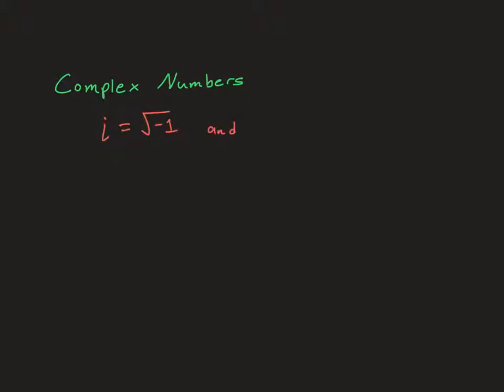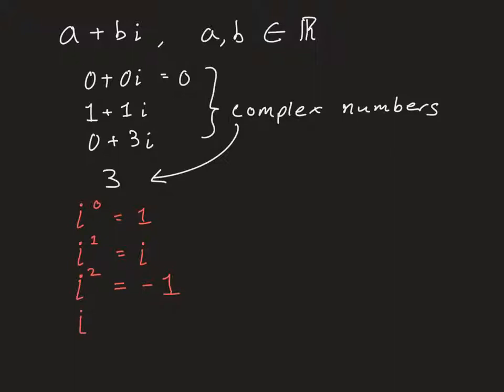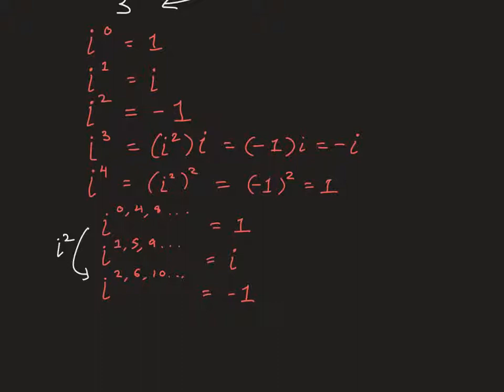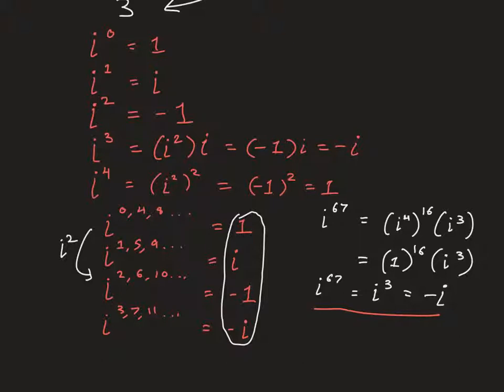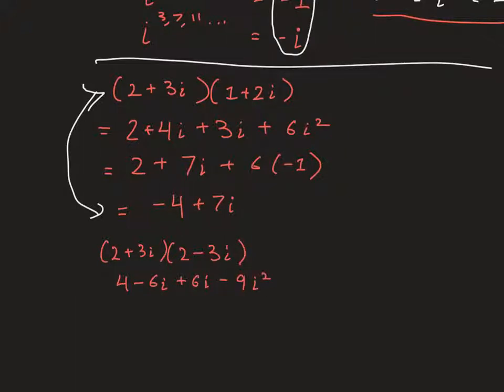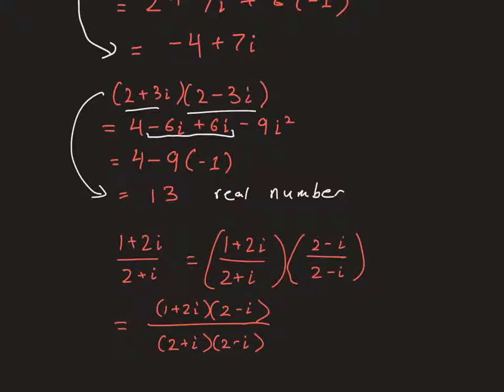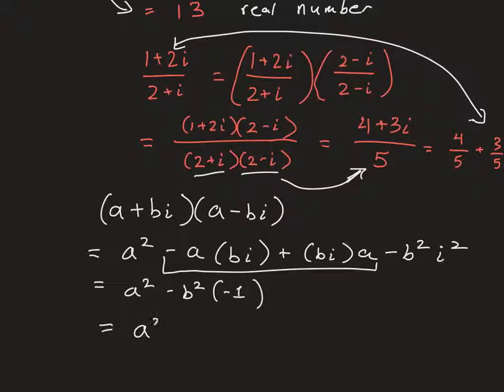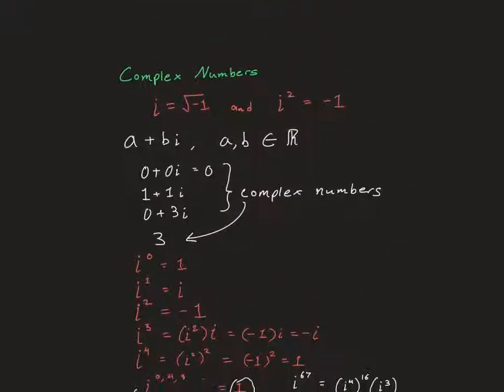Complex Numbers Basics